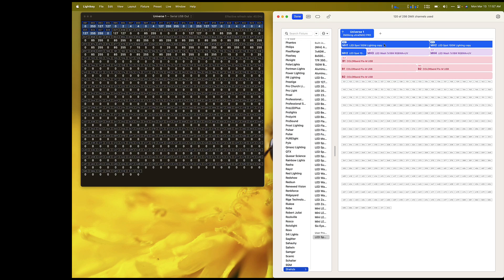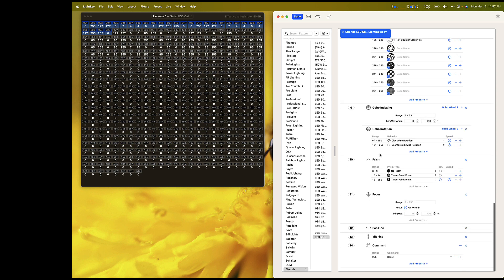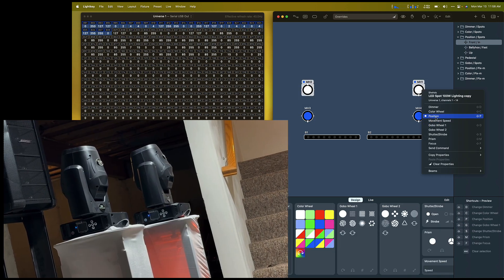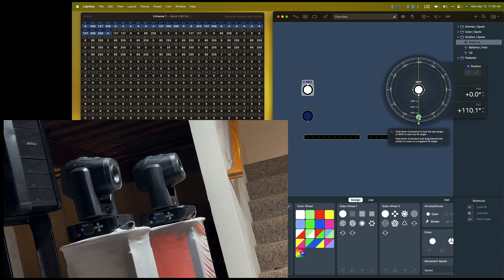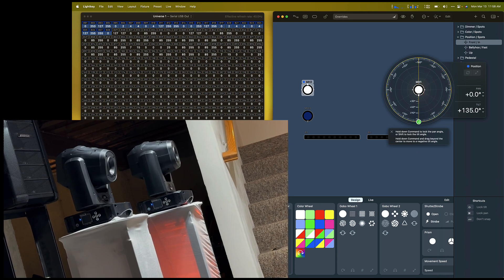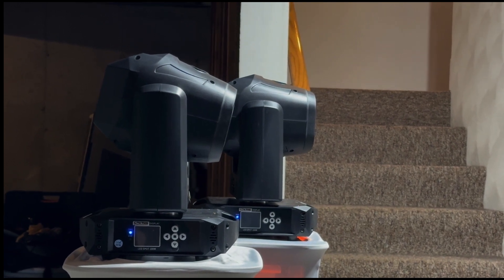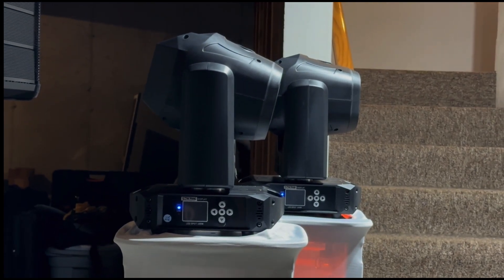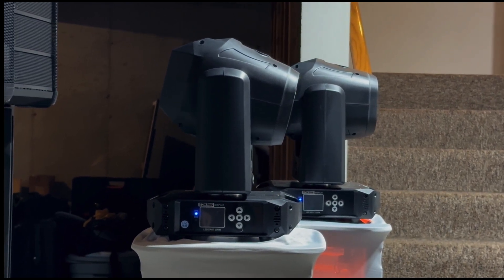SHEHD 100w Spot Fixture - tilt issue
Documentation says the fixtures will tilt for a total range of 270 degrees. Each fixture I have tilts to a difference maximum. Neither fixture will tilt the full 270 degrees.